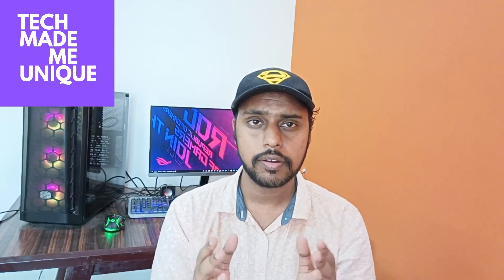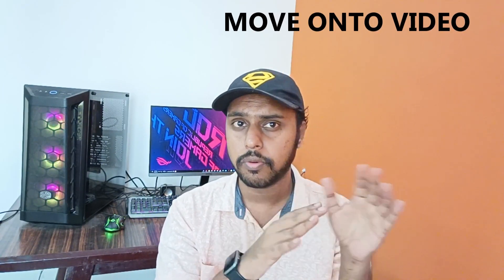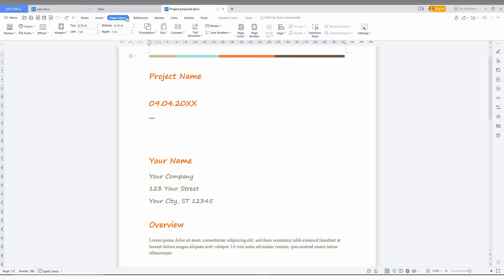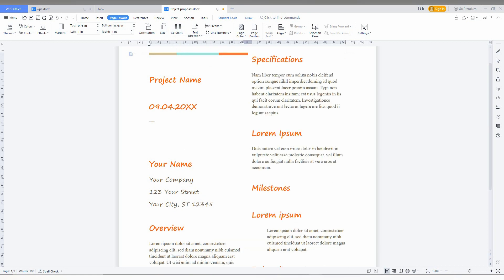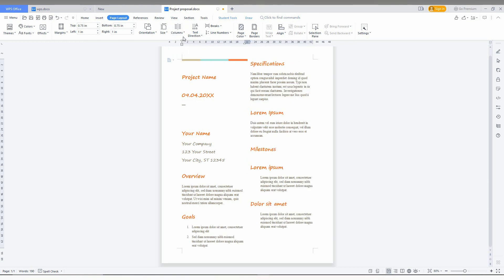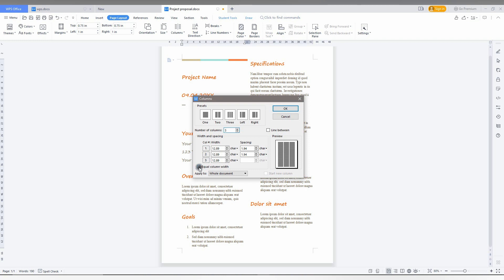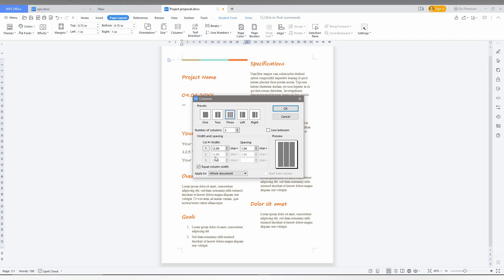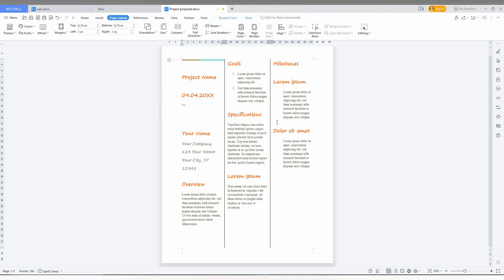How to make 3 columns in wps office writer | 2 columns in wps office writer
How to make 3 columns in wps office writer | 2 columns in wps office writer | how to make columns of text in wps office writer